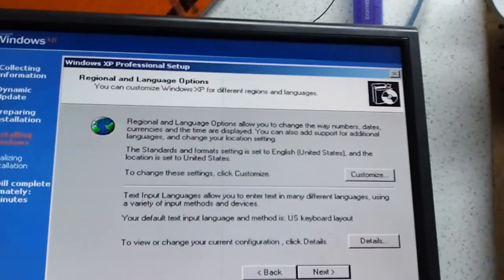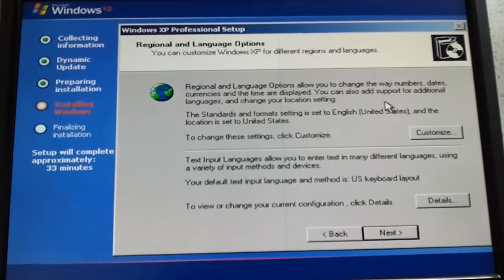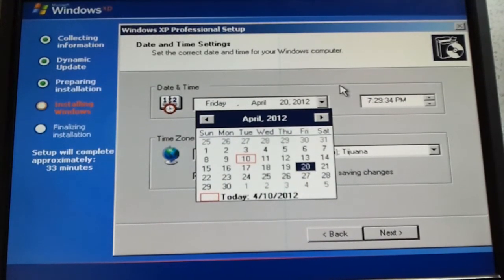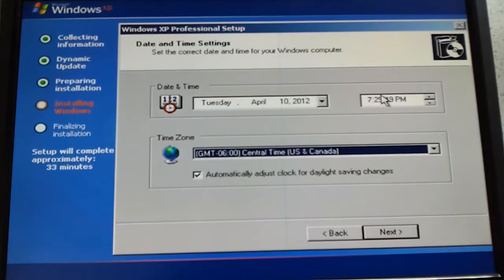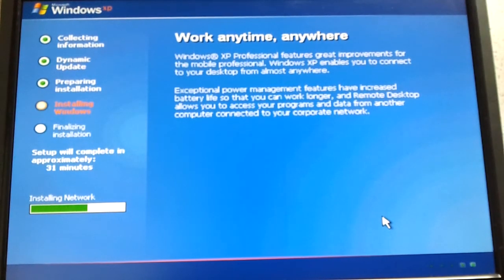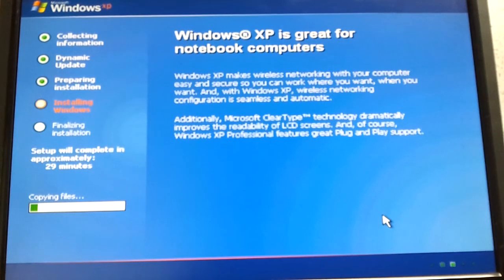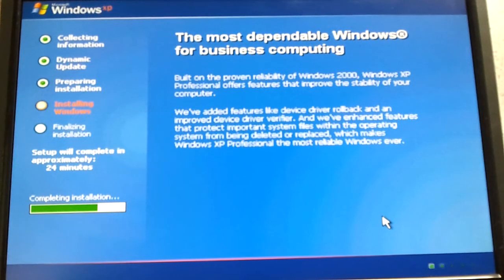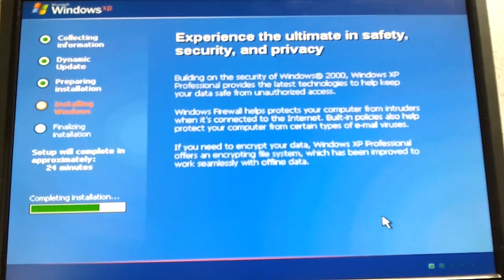Repairing Computers With Mike: Dell Dimension 2400 Part 2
Got done Formatting C Drive with NTFS File system. Now on to installing Windows XP.